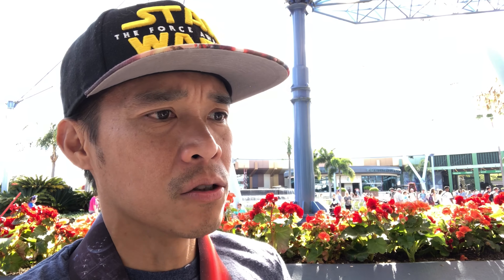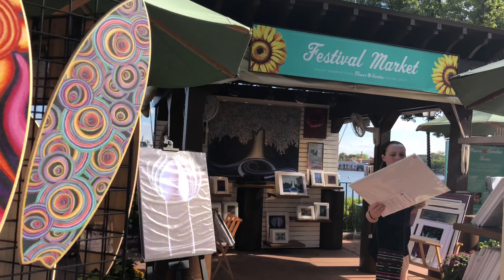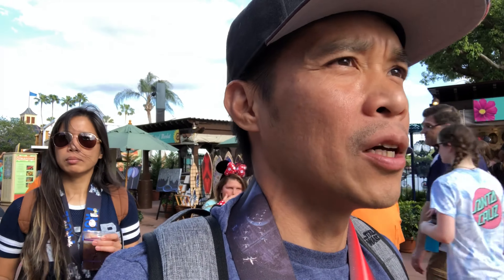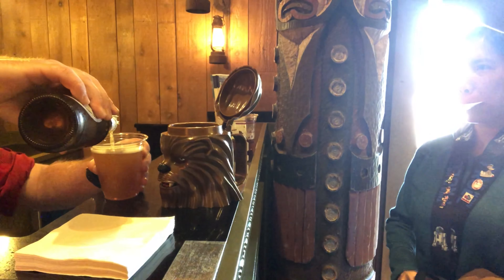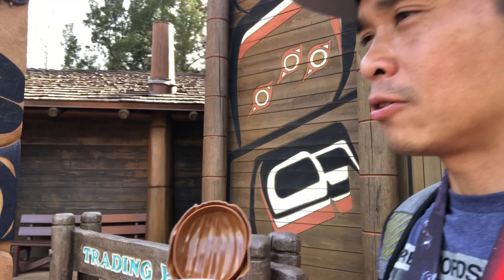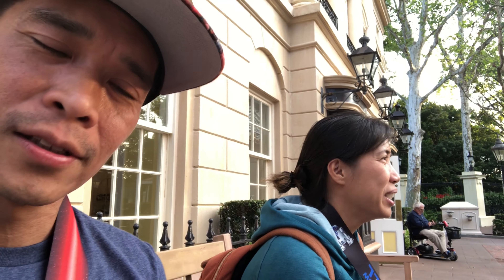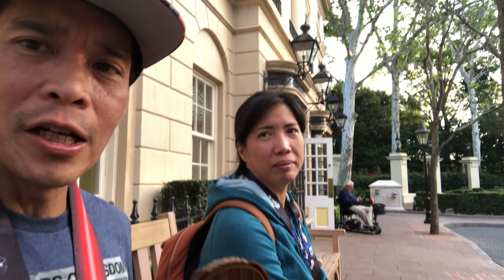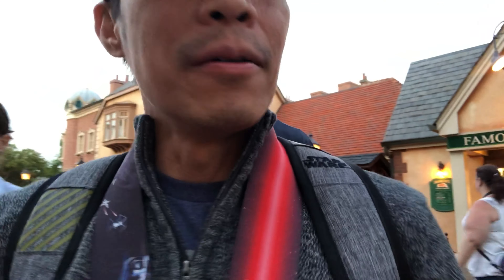8. Epcot Pub Crawl Part 2: COUNTER CLOCKWISE!!!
PRE-COVID-19 FOOTAGE

Here’s the long awaited sequel to our Epcot Pub Crawl.  This time we take you on a counter clockwise journey so you can see the other nations we missed on the first pub crawl.